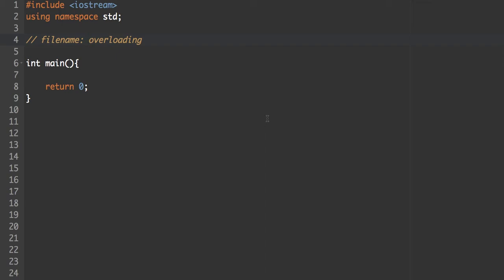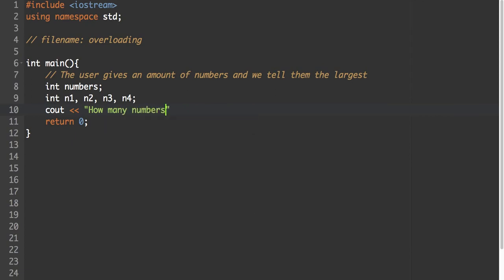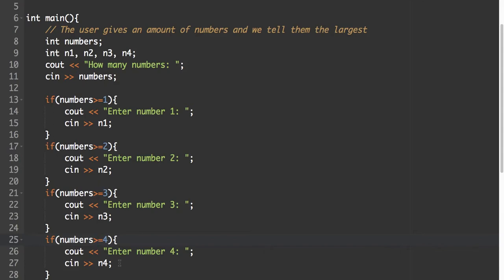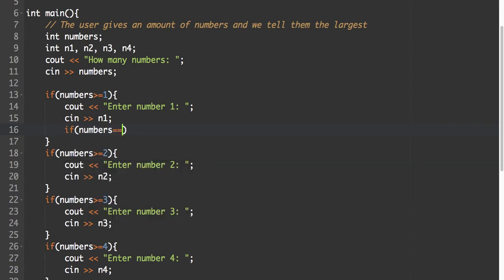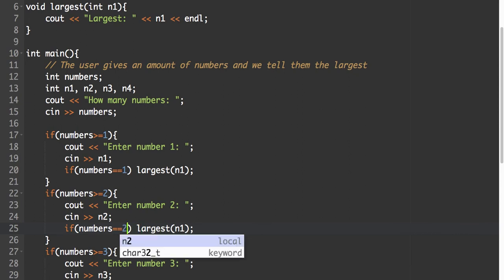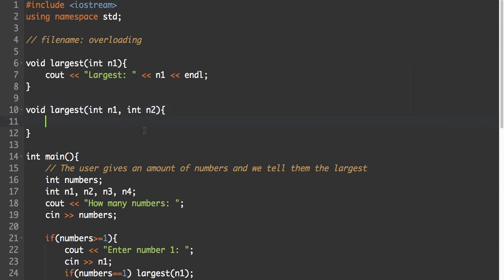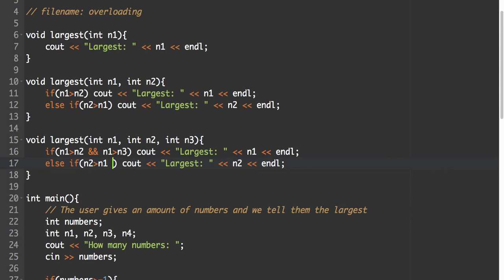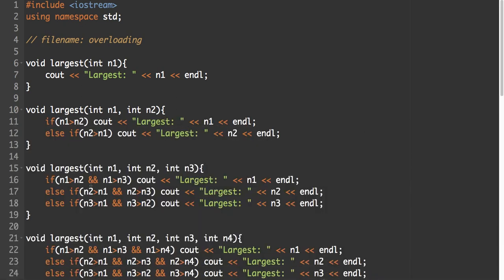C++ Functions Lesson 05 - Name Overloading